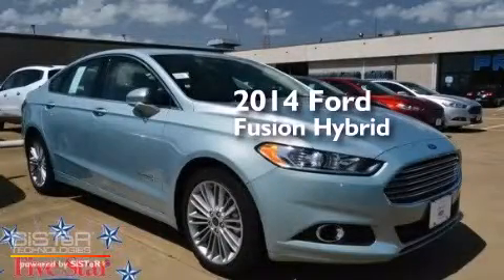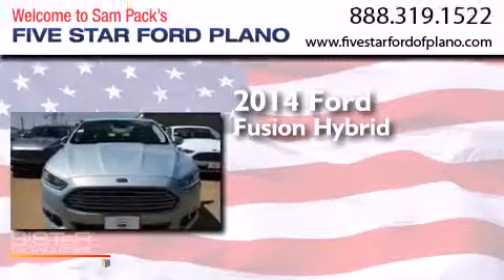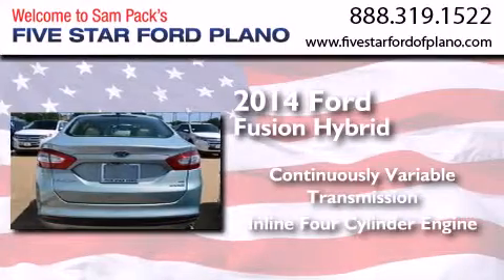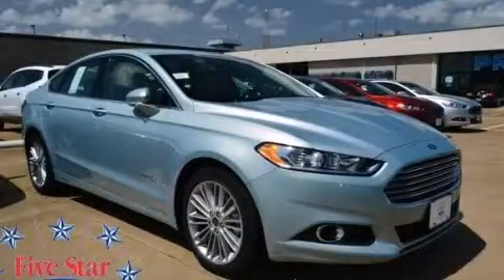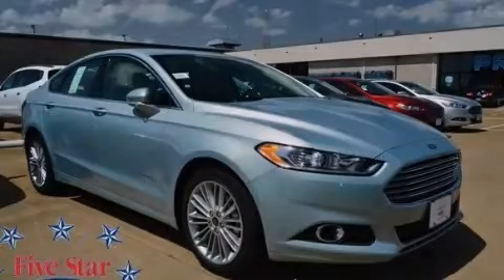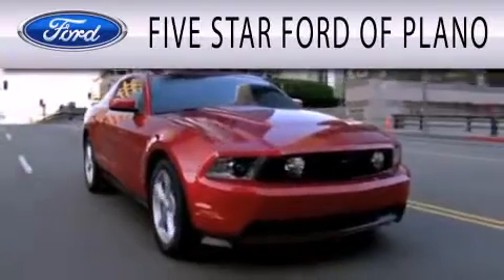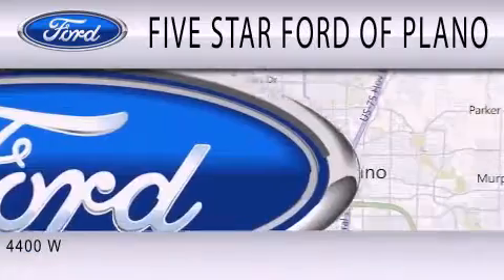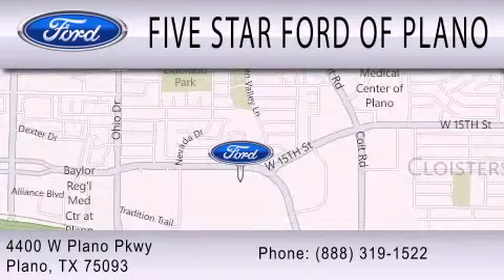2014 Ford Fusion Plano Richardson TX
We have been honored to serve the Plano TX area , we promise that your experience at our dealership will exceed your expectations ! Year : 2014 Make : Ford Model : Fusion Engine : Gas/Electric I-4 2.0 L/122 Trans . : Variable Exterior : Ice Storm Metallic Miles : 6 Interior : Leather Seating Dune Stock : ER376546 Five Star Ford Plano 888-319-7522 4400 West Plano Parkway Plano , TX 75093